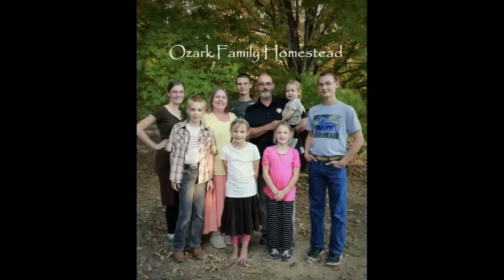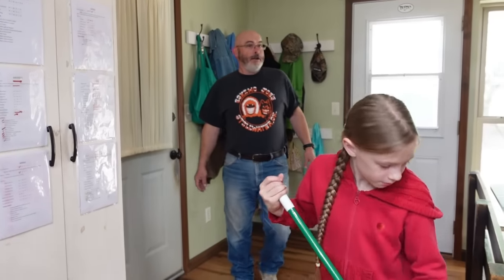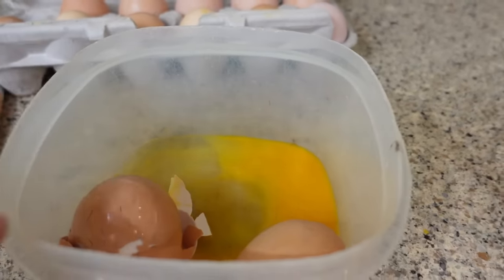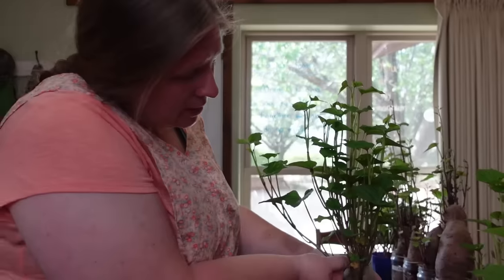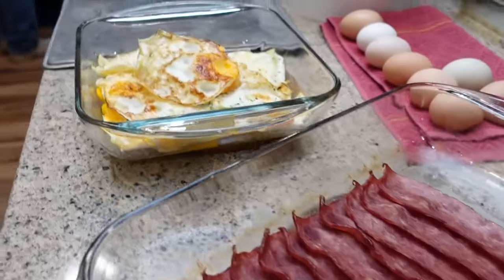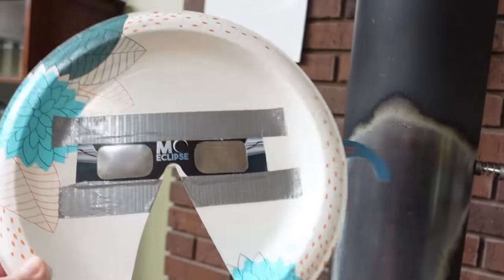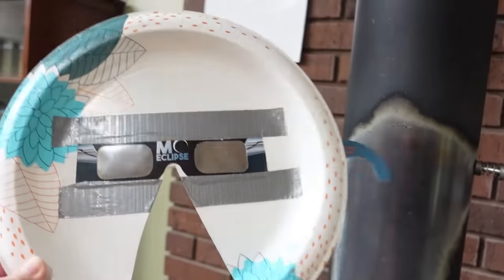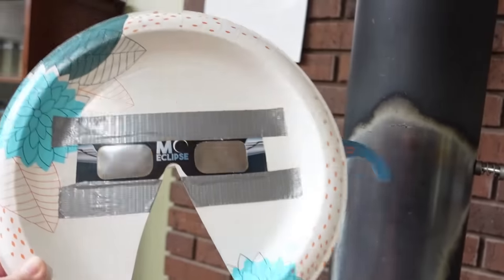Large Family ECLIPSE DAY! - Part 1 (DITL)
Come experience this once-in-a-lifetime event with us!  In addition to our regular homestead chores, our family of 9 spent the day observing the skies and enjoying family time too.

Our mailing address at The UPS Store:
1899 N. Westwood Blvd. Ste. C
PMB 256

Our family:
Shawn - 52
Janice - 46
Samuel - 19
Sarah - 17
Andrew - 15
David - 12
Anna - 10
Abigail - 8
Rebekah - 3